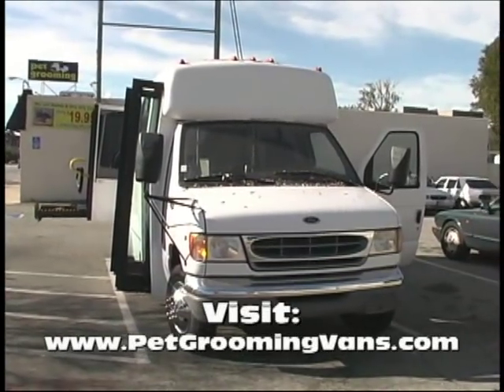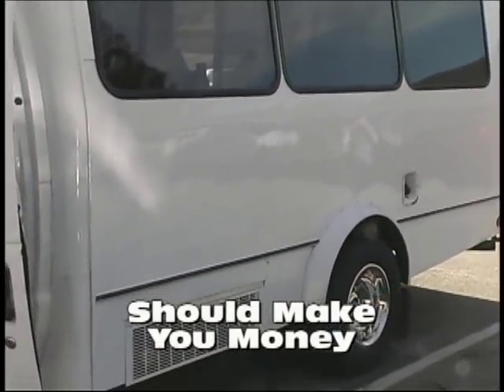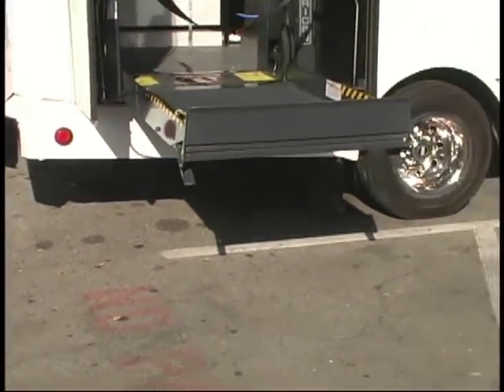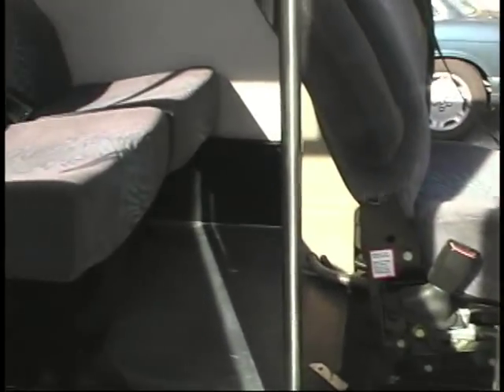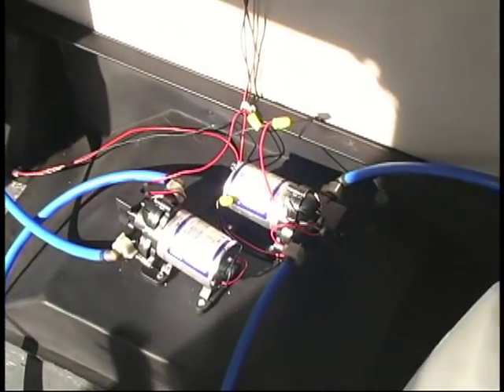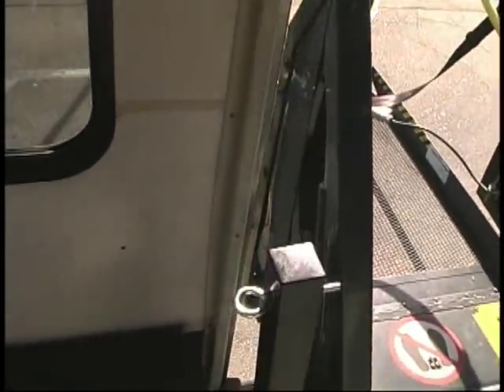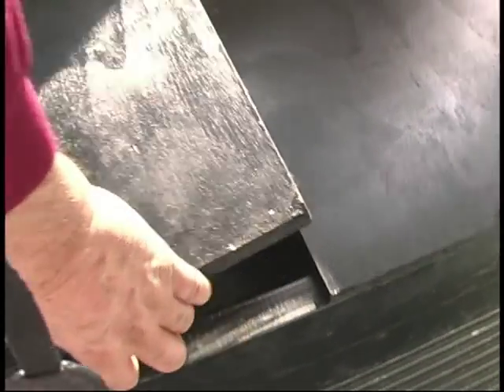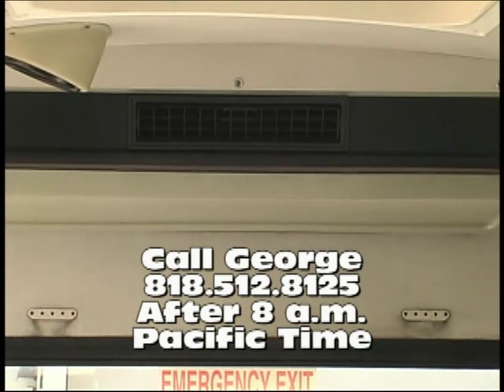Mobile Grooming Van for Sale at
grooming van, grooming trailer, grooming bus, mobile grooming business, grooming van for sale, mobile grooming van for sale, mobile grooming bus for sale, mobile grooming trailer for sale,